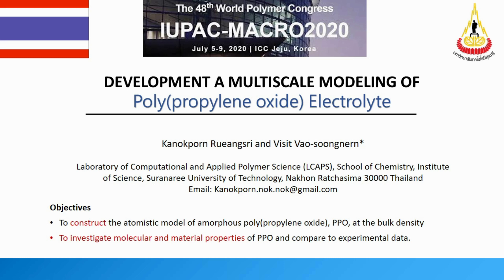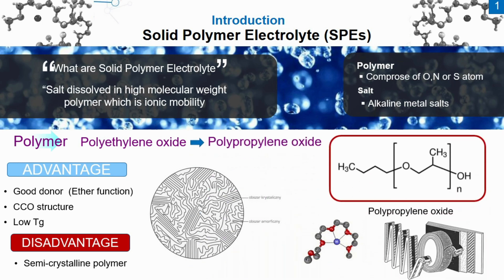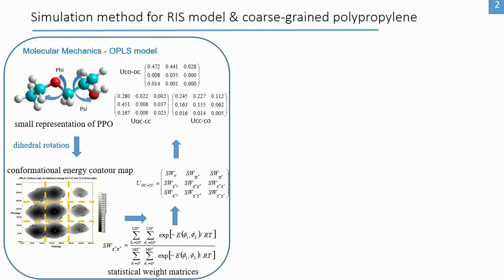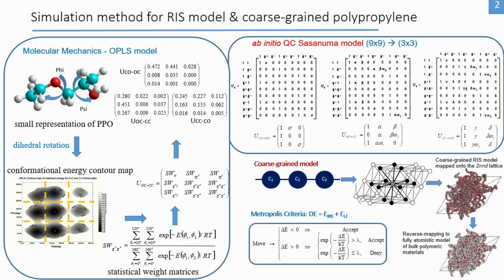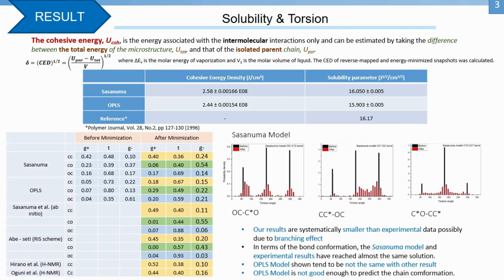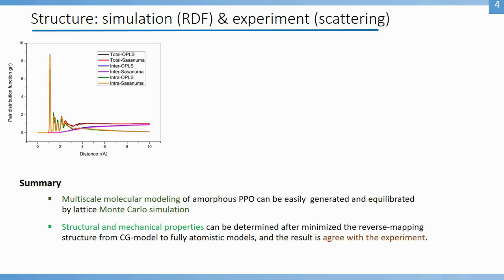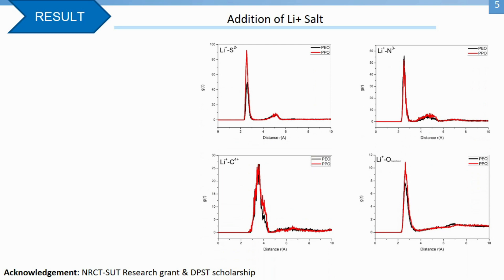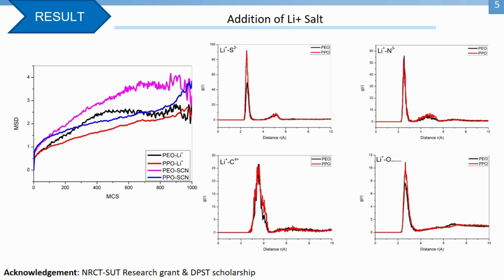Multiscale molecular simulation of Poly(propylene oxide)